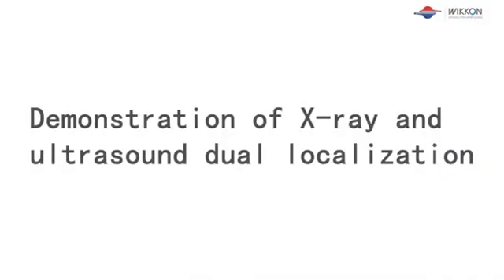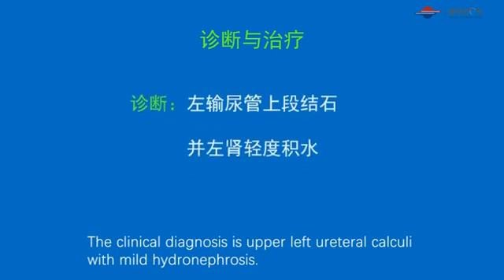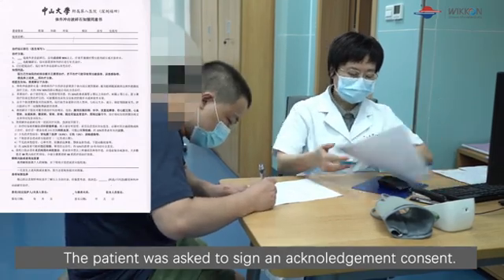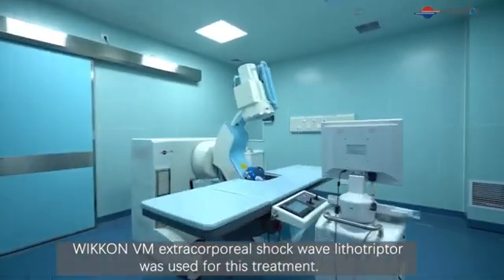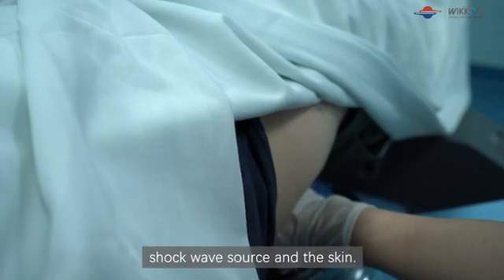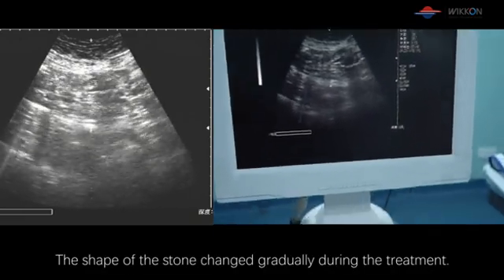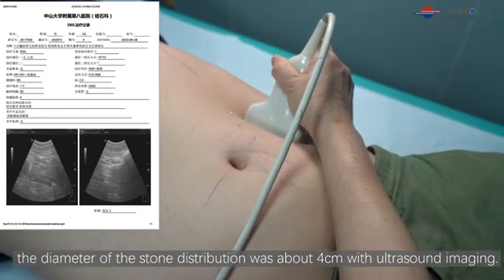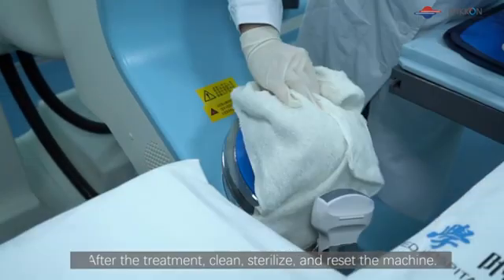ESWL Operation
WIKKON ESWL Operation - X-ray and Ultrasound localization